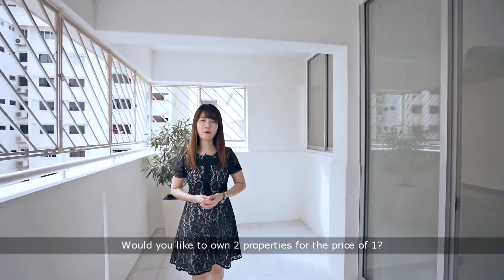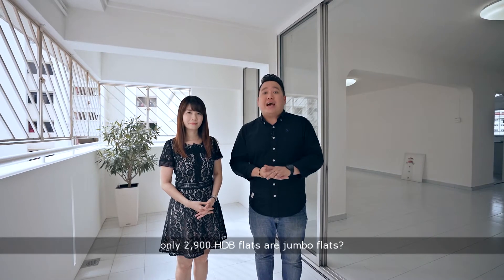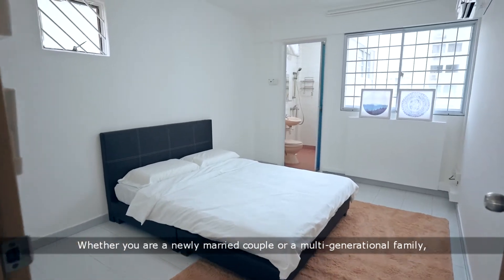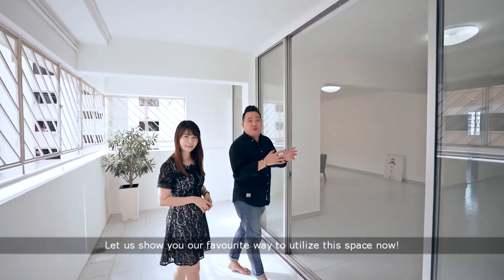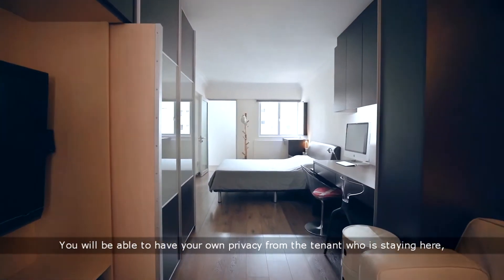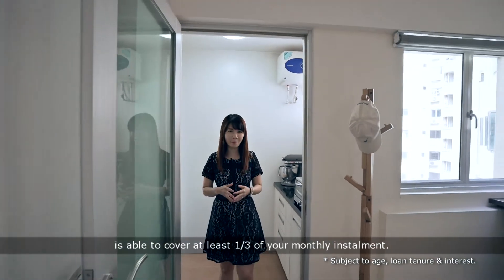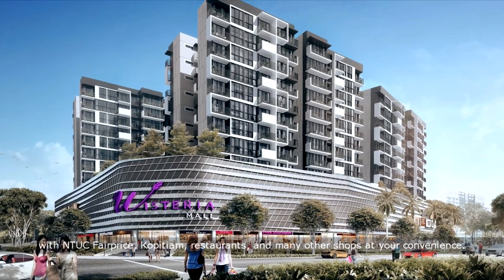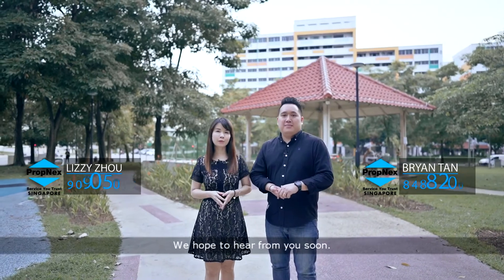House Tour - Jumbo HDB Flat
Jumbo HDB flats are highly sought after by Singaporeans and out of 1 million HDB flats in Singapore, only 2,900 HDB flats are jumbo flats.

This jumbo HDB flat @ Yishun has a spacious space of 164 sq. m, perfect to accommodate your needs and your lifestyle. This apartment has 2 separate entrances which leads to 2 exclusive living spaces. At this accessible location, you are surrounded by malls such as the Wisteria Mall as well as plenty of schools within the vicinity.

Sold Notice: This property has been sold.
We hope to see you in our next video! 😊

Be In Touch With Us !

Here at YourHome, we believe that real estate is one of the best investments one could make in Singapore. Under our guidance, our team has helped thousands of clients grow their portfolio from zero to multiple properties. Apart from sourcing the best investment property within your comfortable budget range we are also passionate about bringing your dream home to you.